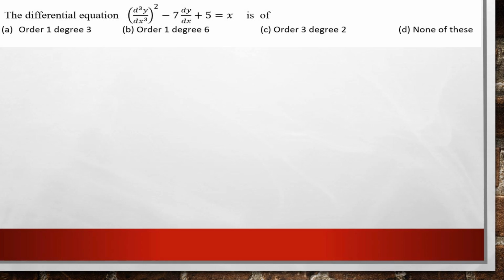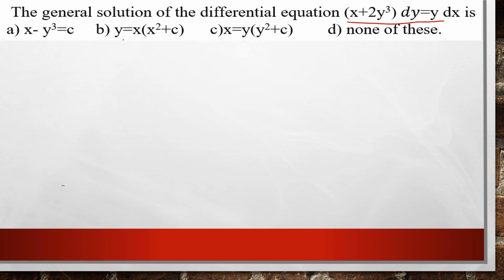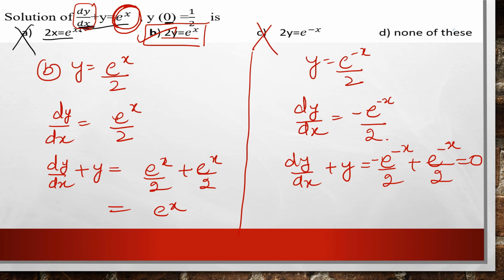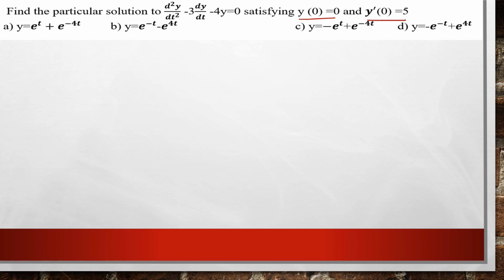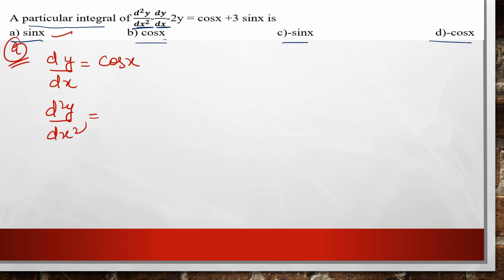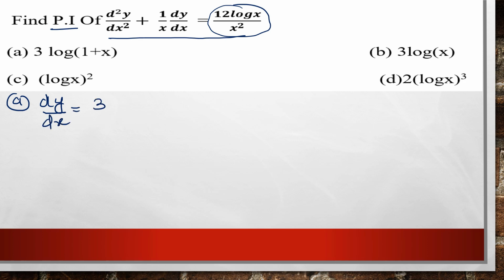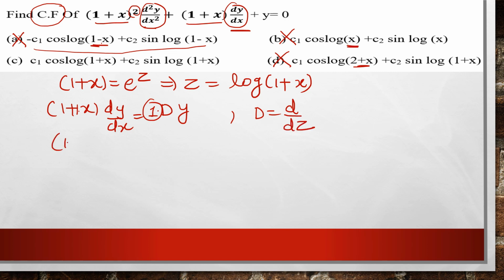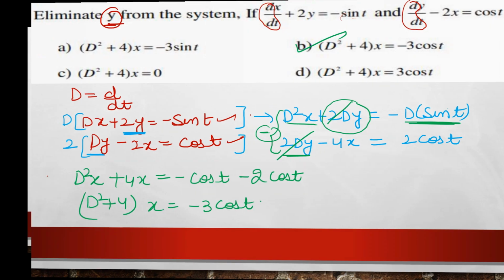Revision of Ordinary Differential Equation in one Shot-MCQ's // Engineering Mathematics // Math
VIDEO EXPLAIN ABOUT THE SHORT TRICKS FOR ORDINARY DIFFERENTIAL EQUATION